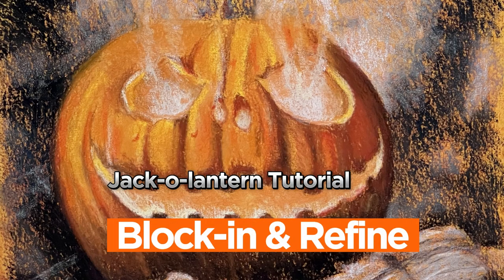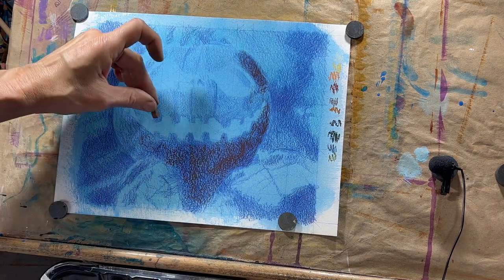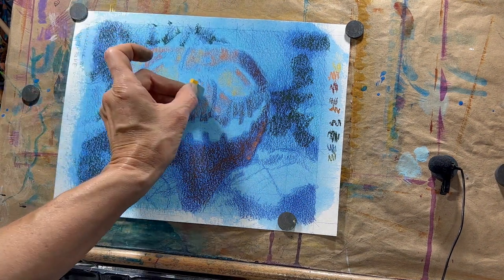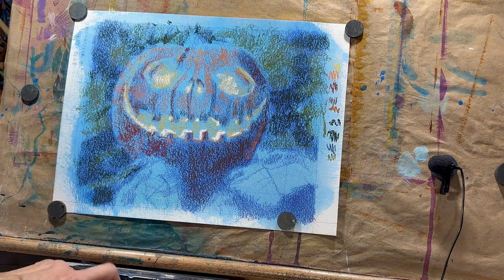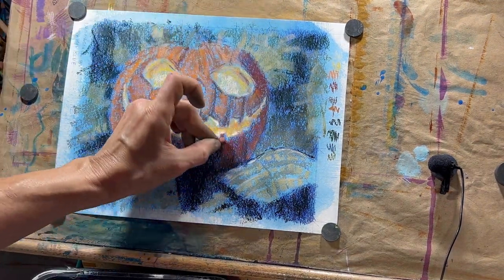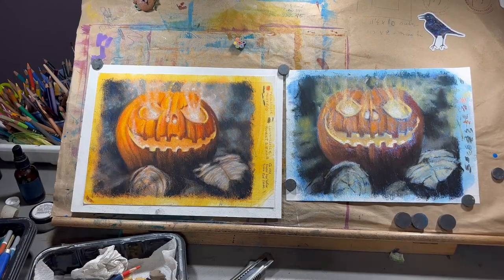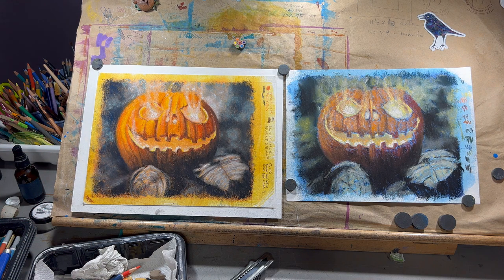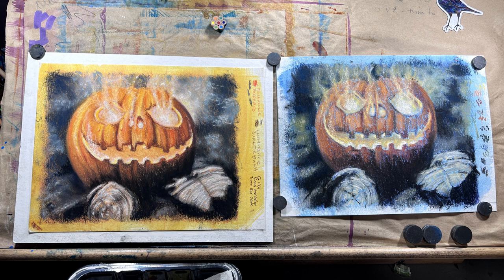Jack-o-lantern Tutorial, part 3: Blocking-in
This is part 3 of the Jack-o-lantern tutorial, a mixed-media approach to soft pastels.

Join us, and learn about the work, play, and lessons of pastels!
Help me spread hopeful, artful inspiration!